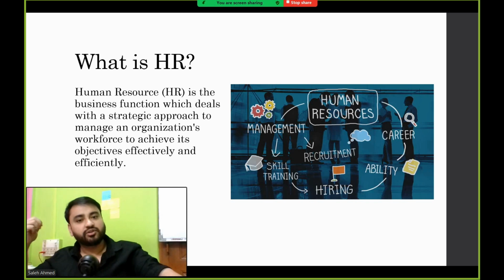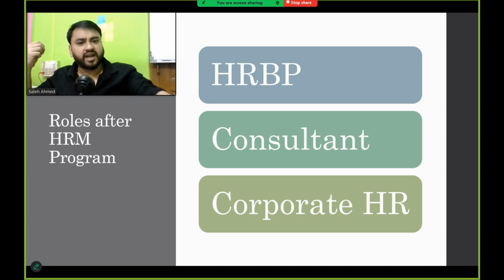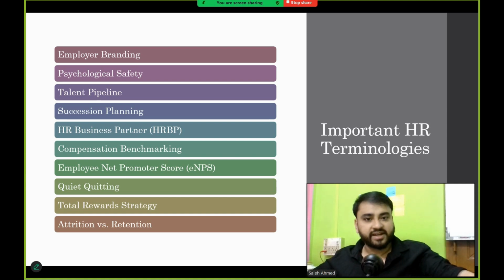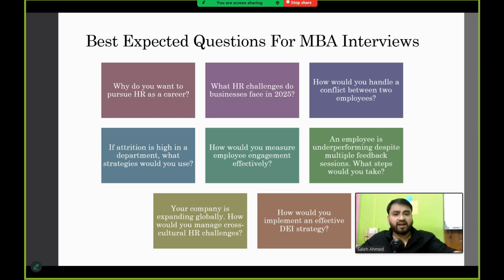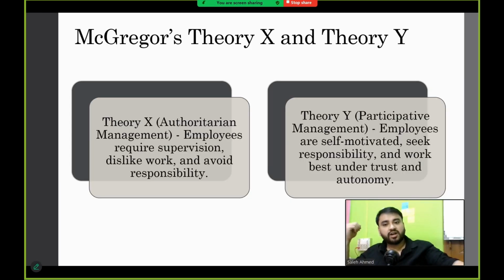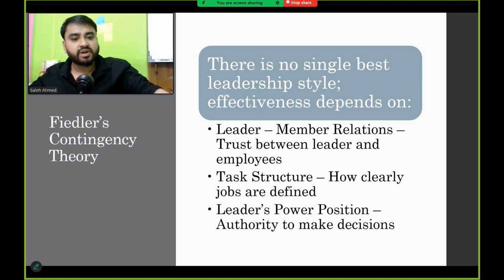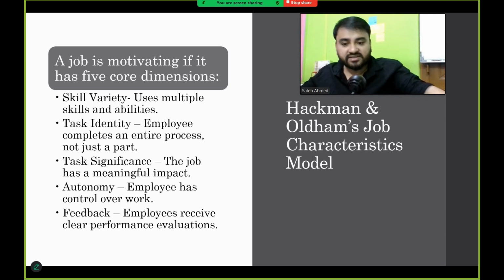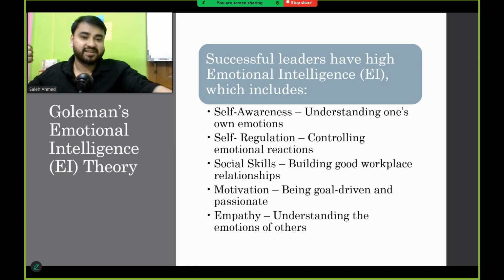Master HR Before B-School | Top Interview Questions + Concepts Explained! | The Ultimate HR Guide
Are you gearing up for your MBA interviews and have a passion for Human Resources (HR)? Or are you about to join a B-school and want to specialise in HRM (Human Resource Management)?

In this power-packed video, Saleh Ahmed – The White Collar Engineer – takes you through everything you need to know about HR!

📌 Key departments in Human Resource Management
📌 Popular HR roles after MBA
📌 Crucial HR terminologies you MUST know
📌 Most expected MBA interview questions (HR-specific)
📌 Important theories in Organizational Behaviour

Whether you’re preparing for CAT, XAT, TISS, NMAT, or any MBA entrance, this video will give you a head start in your HR prep.

📌Timestamps:
0:00 Introduction
0:29 What is HR?
0:54 OB vs. HR
1:09 Different departments of HR
2:43 Roles after HRM Program
4:25 Important HR Terminologies
6:43 Best Expected Questions For MBA Interviews
9:09 Maslow’s Hierarchy of Needs
10:32 McGregor’s Theory X and Theory Y
11:14 Herzberg’s Two-Factor Theory
12:03 Vroom’s Expectancy Theory
12:13 Adam’s Equity Theory
12:34 Fiedler’s Contingency Theory
13:55 Hackman & Oldham’s Job Characteristics Model
16:36 Lewin’s Change Management Model
17:22 Tuckman’s stages of Team Development
18:12 Goleman’s Emotional Intelligence (EI) Theory
18:38 Doubts?
19:21 Conclusion

"The White Collar Engineer" is about an engineer transitioning into the management field with the aim of making this channel India's No. 1 MBA channel in the next 5 years.

This channel will talk about CAT and other management entrance exams and will cater to the needs of the audience better than any other random coaching institute or influencer in this industry!

If you want "Gyaan" or "Motivation without Action", then this channel is not for you. This is for the aspirants who need pure content knowledge.